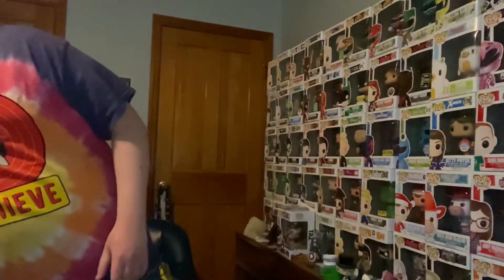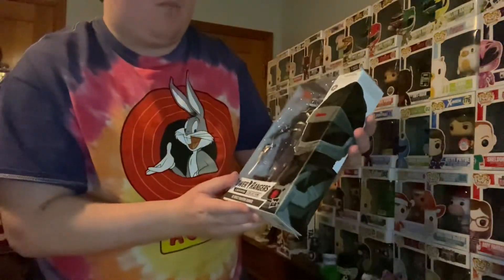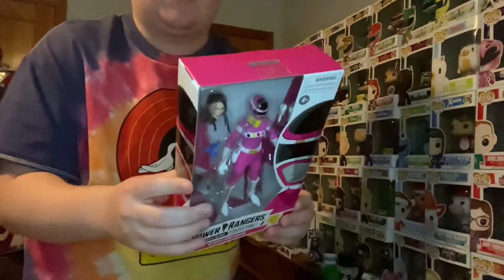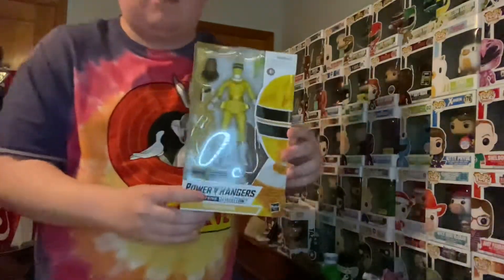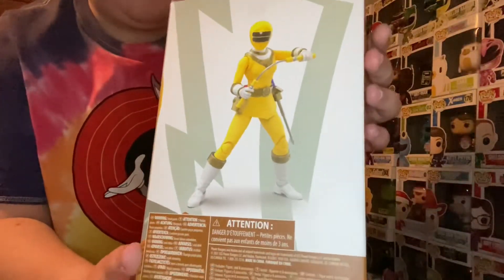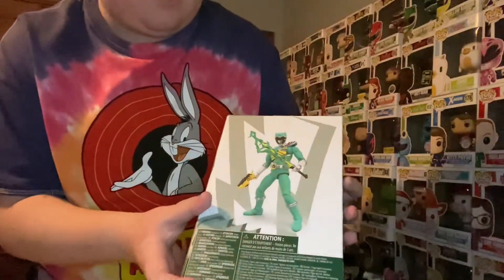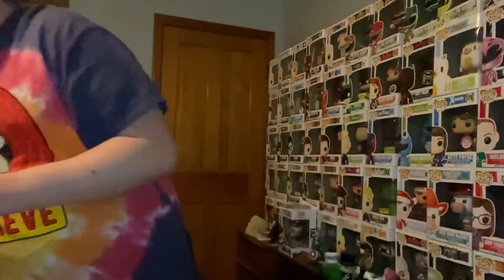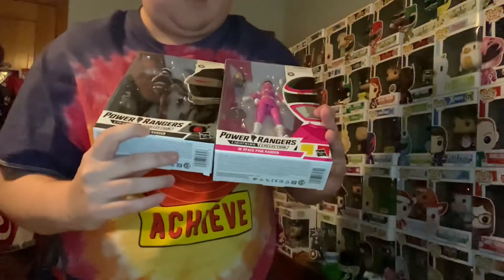Cool Collectibles January 2022 Part 1 Hasbro Pulse Edition